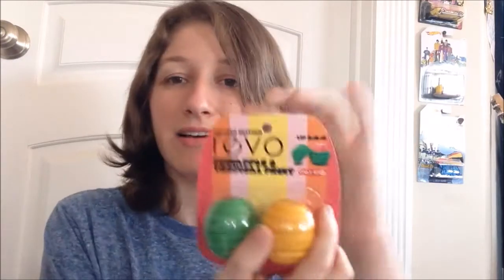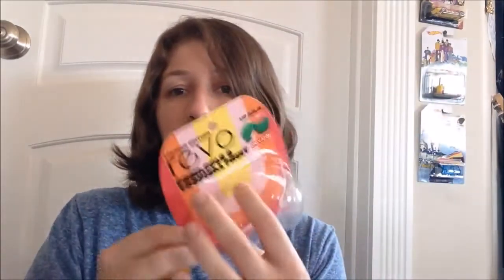Review - REVO Tropical Fruit Lip Balm